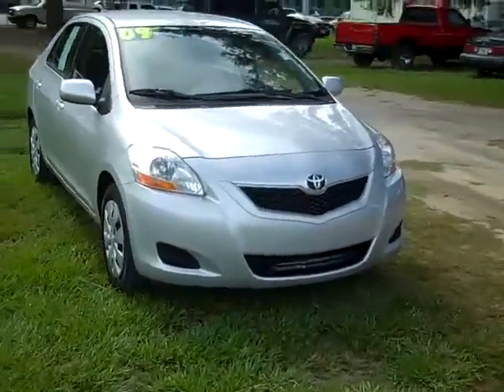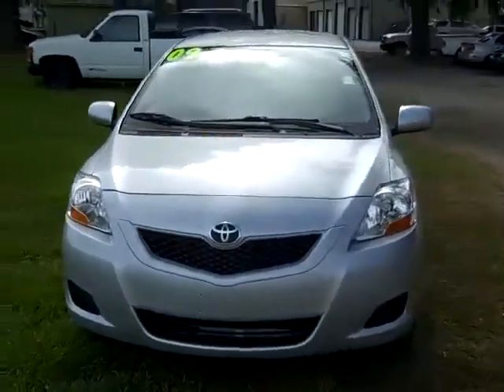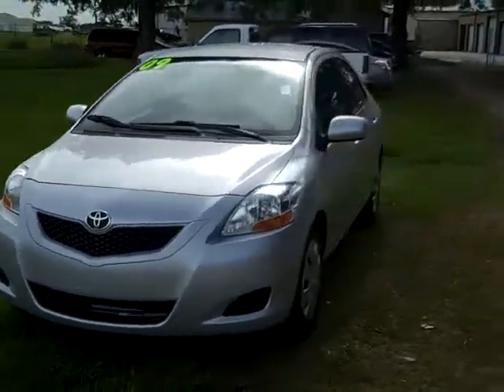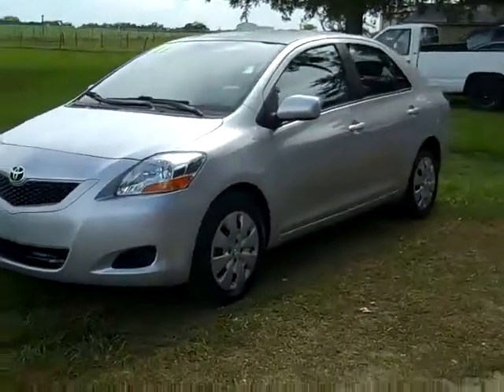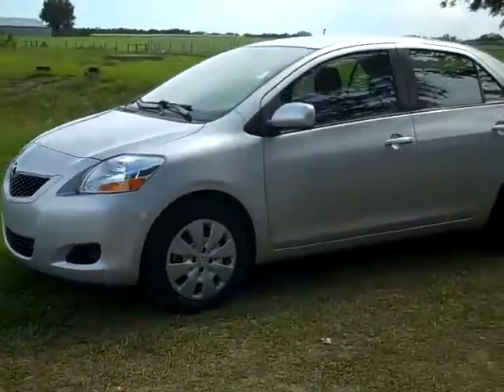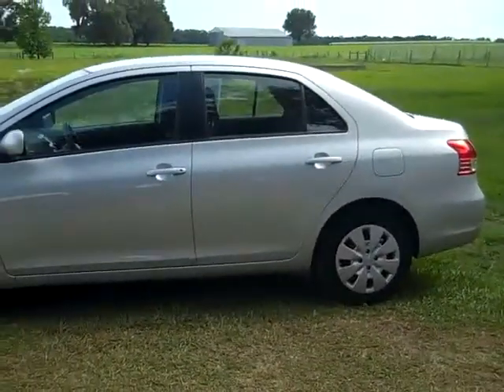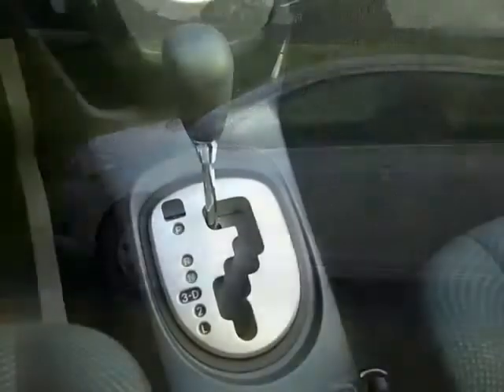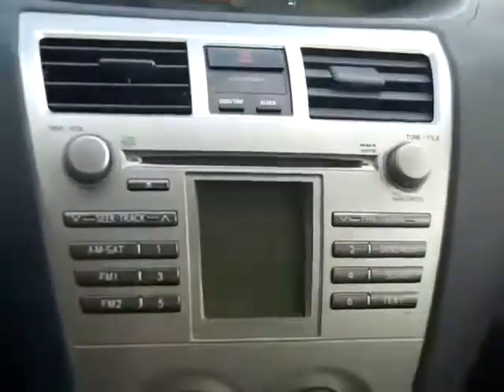Toyota Yaris Gainesville Fl 1-866-371-2255 near Lake City Starke Ocala FL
near Lake City Starke Ocala ... call or toll free 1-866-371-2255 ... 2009 Toyota Yaris ... 43,653 well maintained miles ... 1.5 L engine ... silver exterior ... gray interior ... cloth seats ... automatic transmission ... power windows, locks and mirrors ... front, side and head curtain airbags ... AM/FM radio ... CD player ... iPod/aux jack ... cruise control ... more ! Free CarFax ... to see more still photos, prices and our full inventory of used cars, trucks and SUV's please visit our ... Gainesville Lake City Starke Ocala High Springs Alachua Newberry Trenton Chiefland Palatka Melrose Keystone Heights FL ... Coming Soon! 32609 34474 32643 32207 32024